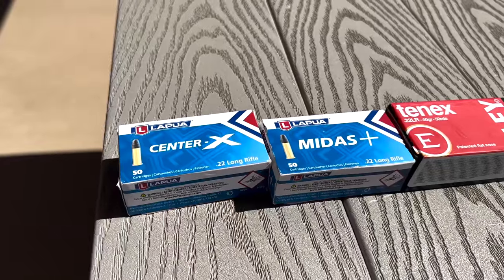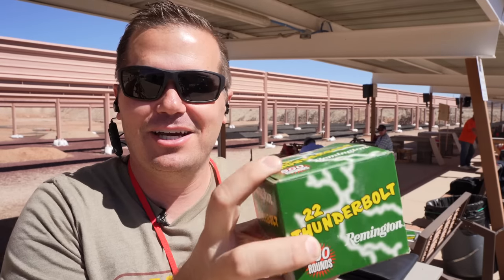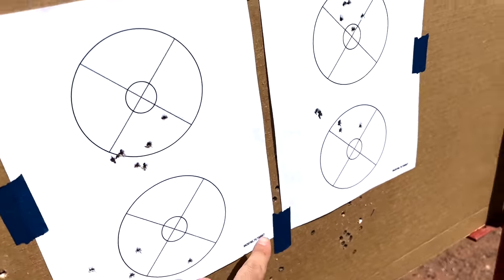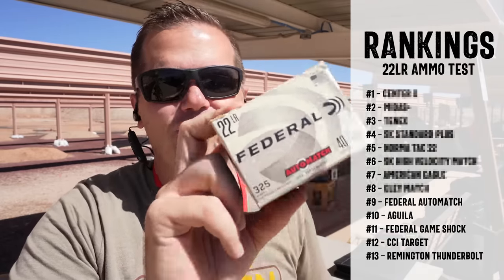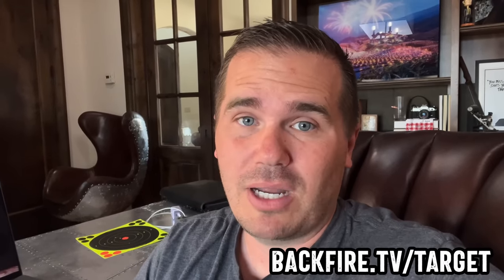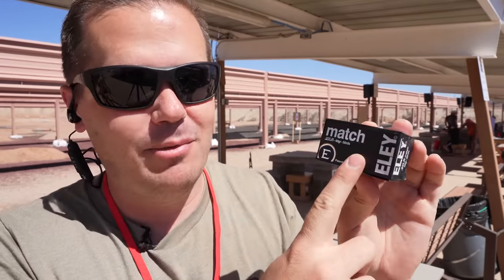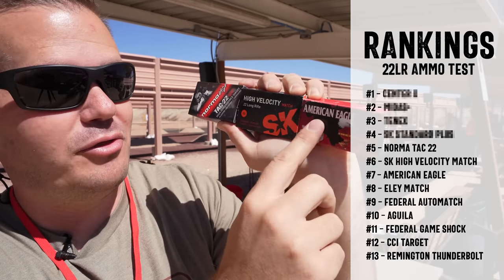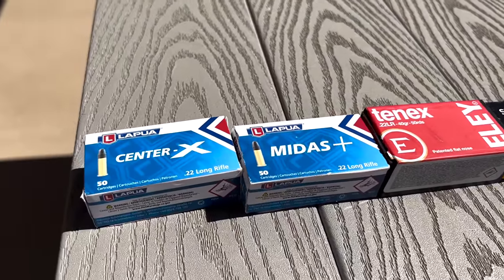The Ultimate 22LR Ammo Accuracy Test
I did a 1,000 round accuracy test to see what the most accurate 22lr ammunition is.  We'll all get a bunch of 22lr ammo throughout our lives, so I thought it'd be valuable to know which load is best.

and thanks for supporting the channel!